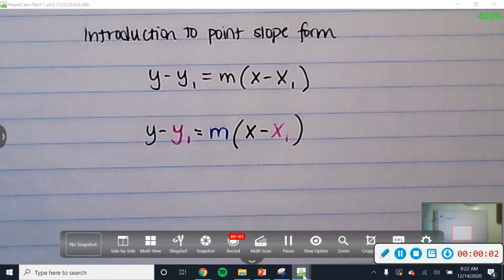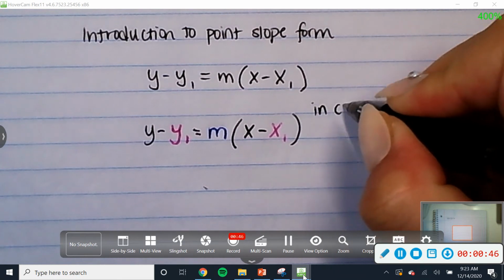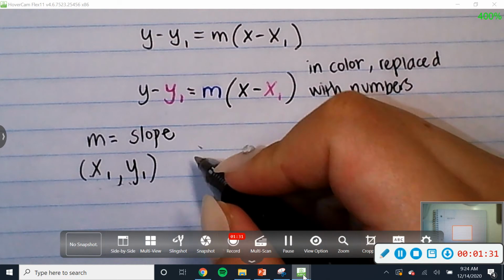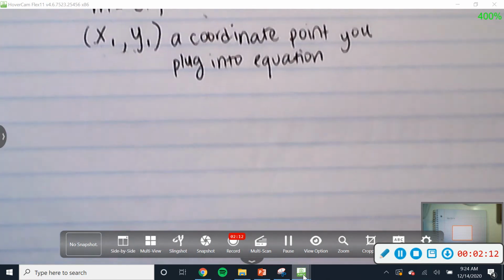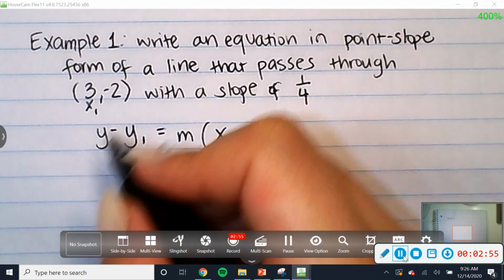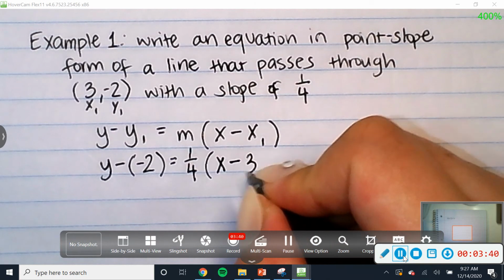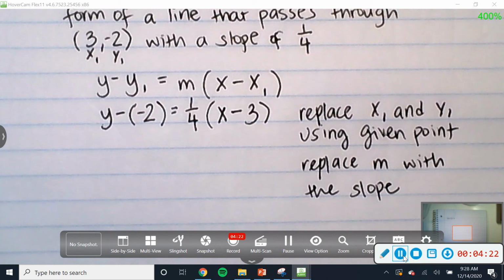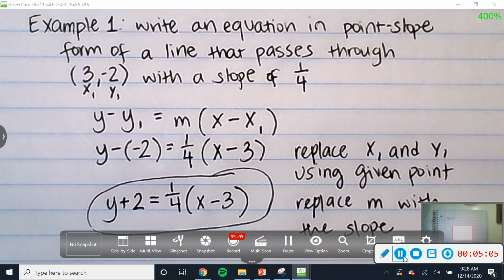Introduction to point-slope form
Point Slope Form is written as y-y1=m(x-x1), where m is the slope, and (x1,y1) are a set of given points.